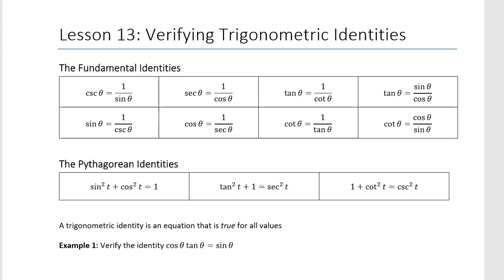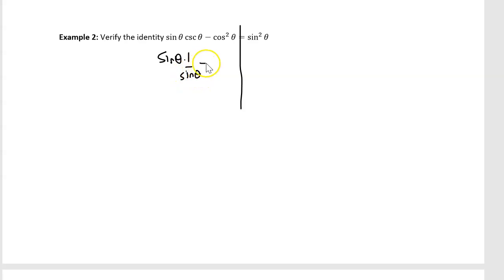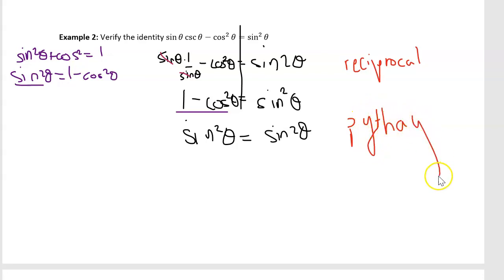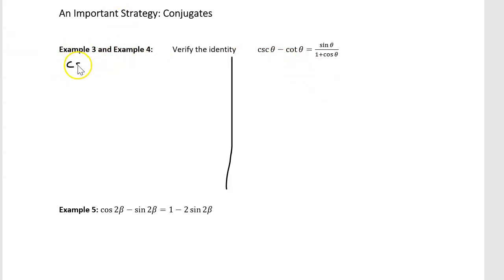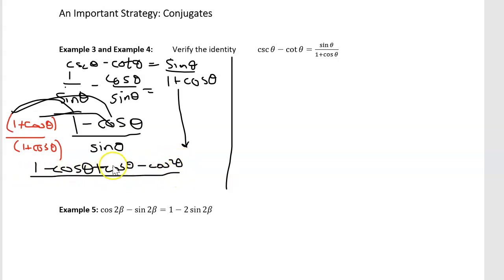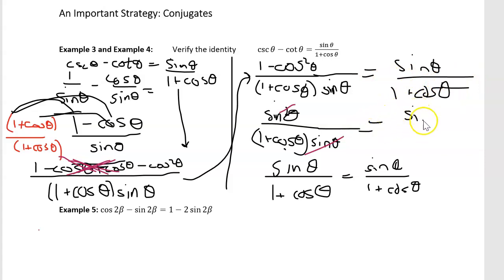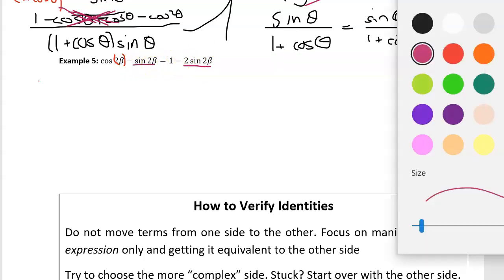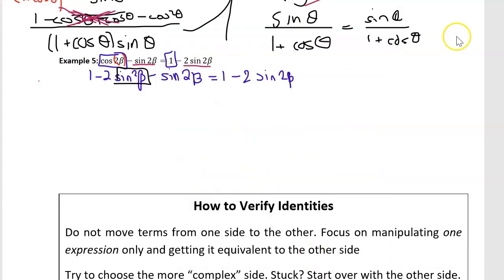MAT 182 Verifying Trigonometric Identities